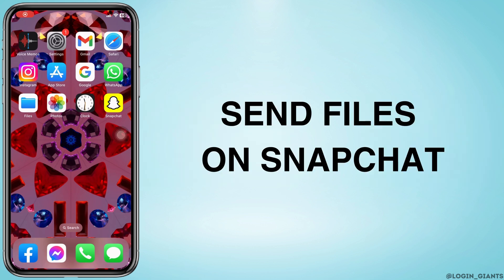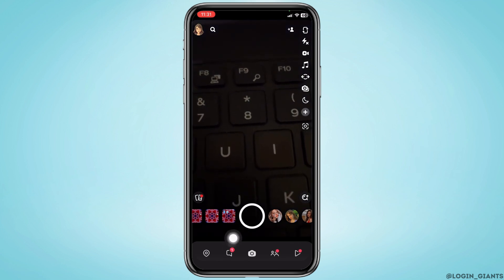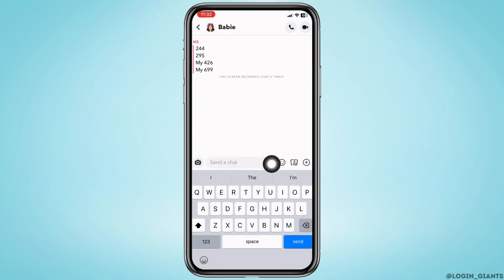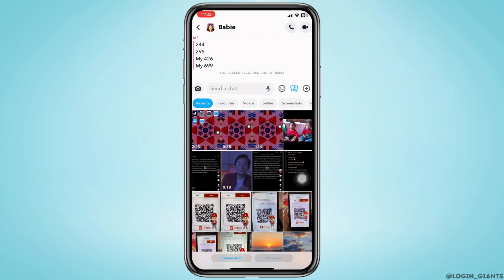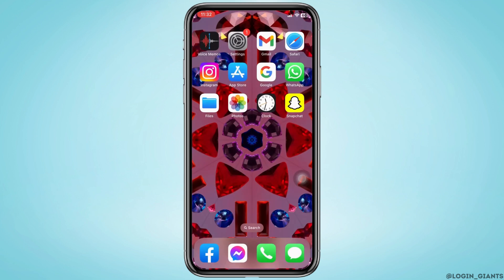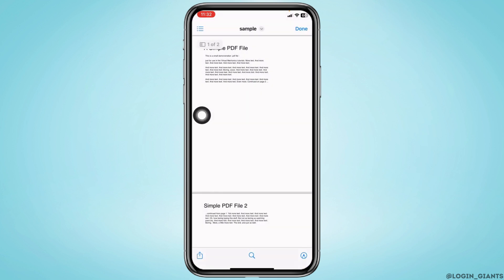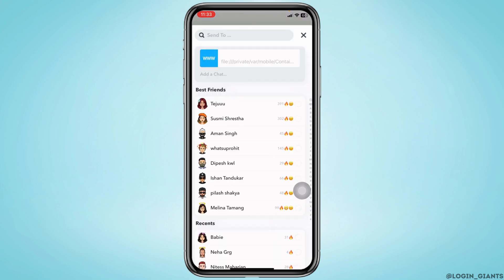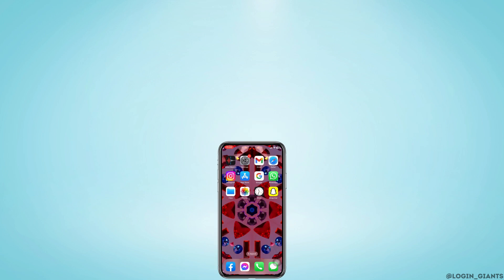How to Send Files on Snapchat (2023)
📎 Want to share more than just snaps on Snapchat? Learn how to send files, documents, and more with ease using Snapchat's file-sharing feature. Whether it's photos, videos, or other types of files, we'll guide you through the process step by step.

In this tutorial:
0:00 - Introduction
0:05 - How to Send Files on Snapchat

Unlock the full potential of your Snapchat conversations by sending files effortlessly.